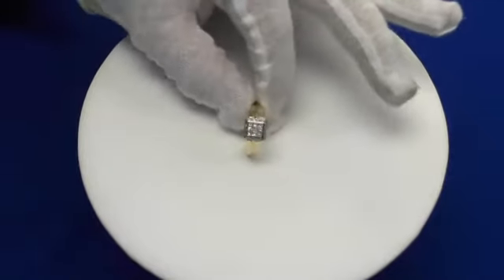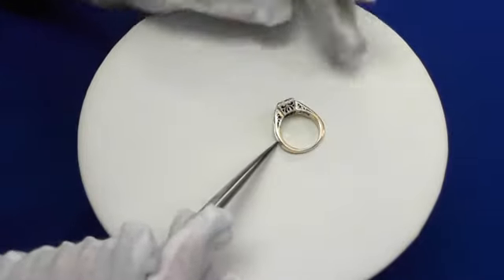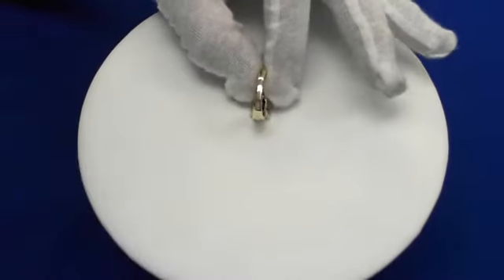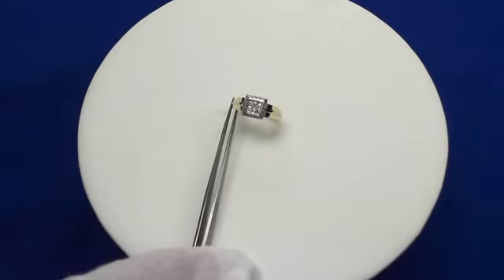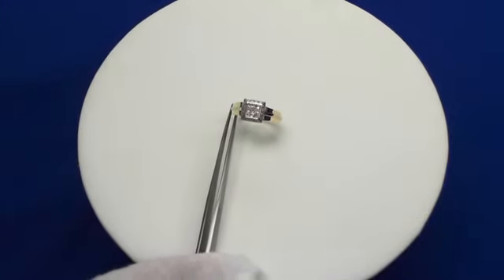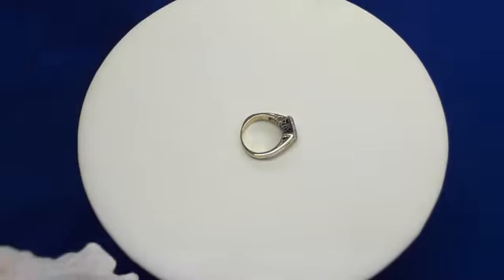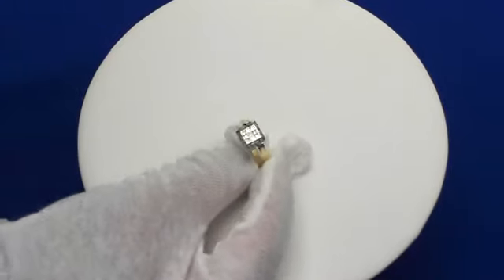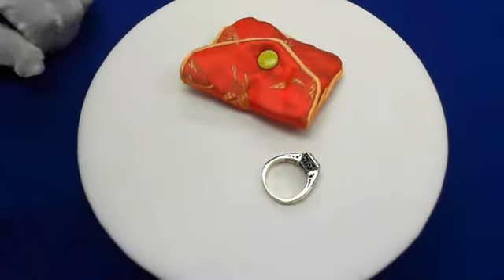Diamond Ring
"Ladies 14Kt yellow gold and platinum 2 tone ring, containing 9 princess cut and 16 round cut diamonds totaling 0.50 carats, quality of SI, and color of HI. Weight of 8.5 grams, width of 9.4 mm, and size of 8 1/2.
Retail replacement value: $2,000 - $3,500"

Established in 1999, we are an association of diamond dealers, jewelry manufacturers, antique jewelers, and jewelry liquidators, based in the Los Angeles Jewelry district. The Los Angeles Jewelry District is the center of jewelry world for the Pacific Basin. To provide you the best prices we combine unsurpassed volume of jewelry, a varied selection of jewelry, and an auction sales method with a "buy at wholesale now" convenience.

Confidence and trust in our items is established by not allowing third parties to sell on our site. Every item is examined on-site and guaranteed by our accredited appraisers. This method also allows us to do away with the "buyer's premium" common to most auctions. Unlike other auction sites, ours is created with a primary goal of achieving ease of usage for our customers, making jewelry purchasing an enjoyable and simple experience!